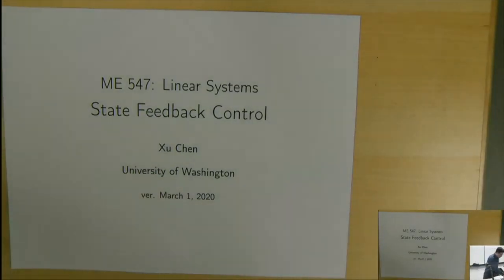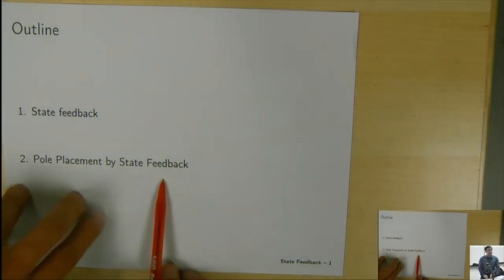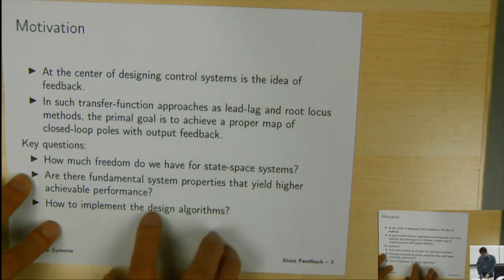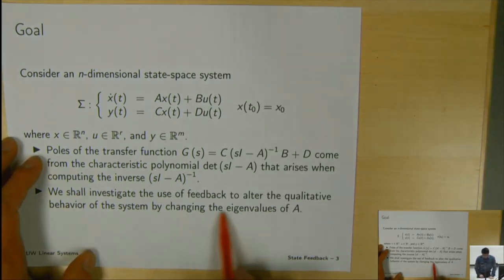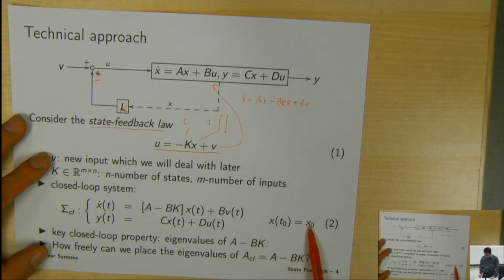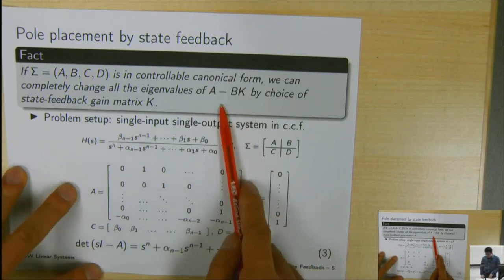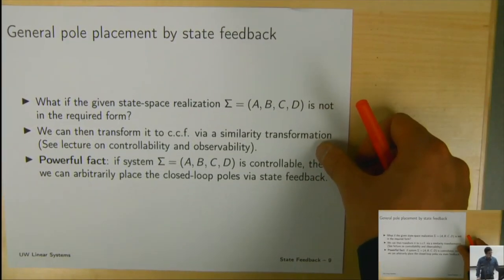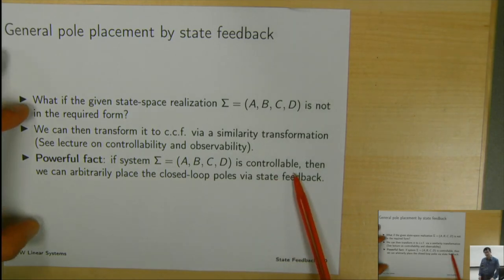Linear Systems: 20-state feedback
UW MEB 547 Linear Systems, 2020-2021